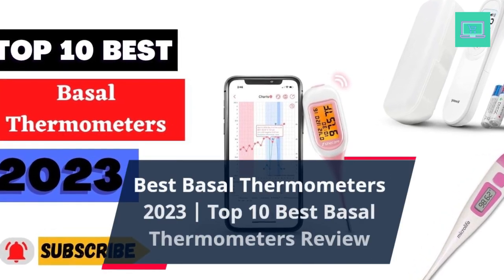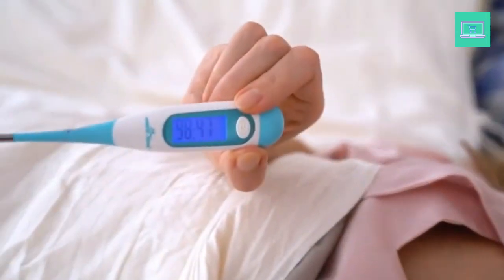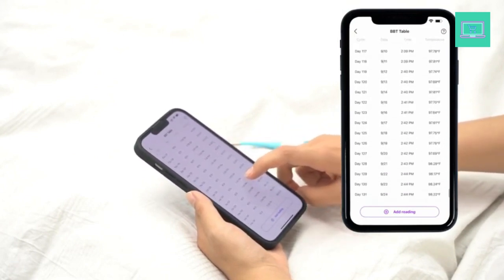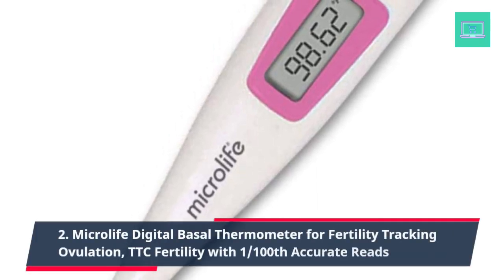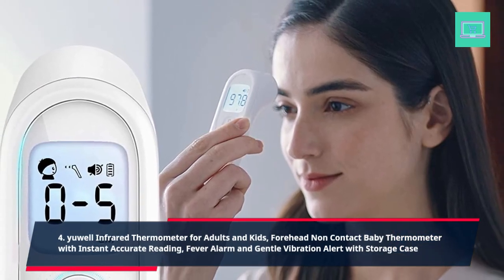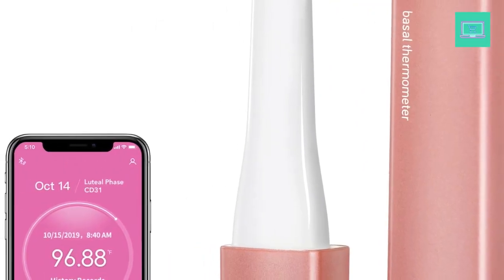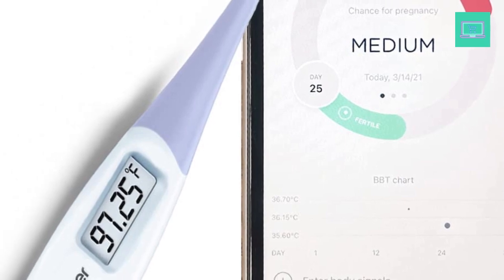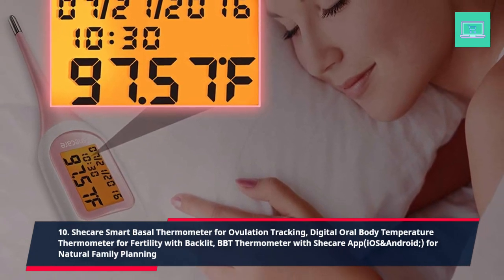Uncover the 10 BEST Basal Thermometers of 2023 🤔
💥 Best Basal Thermometers 2023 💥 Top 10 Best Basal Thermometers Review
In this video, we're going to uncover the top 10 best basal thermometers of 2023. This will help you choose the best basal thermometer for your needs, whether you're a first-time buyer or you're looking for an upgrade.

We'll also take a look at the best basal thermometers of 2023, and review each one in detail. This will help you choose the best basal thermometer for your needs and improve your overall health!
✅ 1. Digital Basal Body Thermometer
✅ 2. Microlife Digital Basal Thermometer
✅ 3. Easy@Home Digital Basal Thermometer
✅ 4. yuwell Infrared Thermometer
✅ 5. Natural Cycles 12 Month Subscription - Digital Birth Control with Basal Thermometer
✅ 6. MABIS Digital Basal Body Thermometer
✅ 7. Femometer Smart Basal Thermometer
✅ 8. Shecare Digital Basal Body Thermometer
✅ 9. Beurer Digital Basal Thermometer
✅ 10. Shecare Smart Basal Thermometer

Read Our Related Product Reviews Post:
💥 5 Best Scanner For Photos And Documents